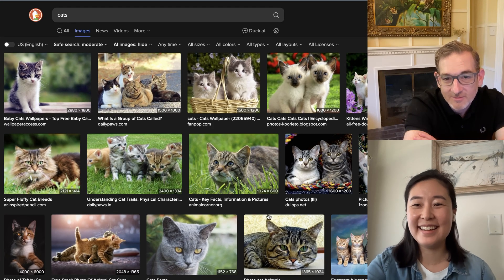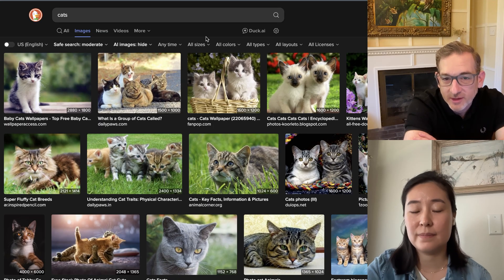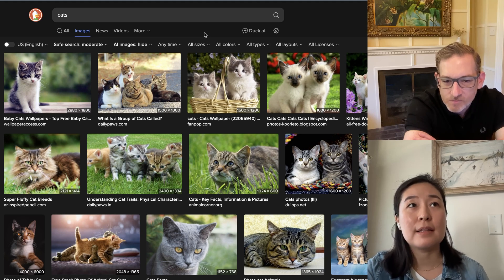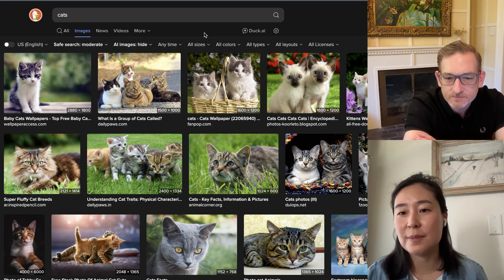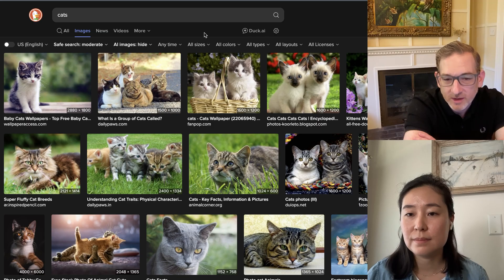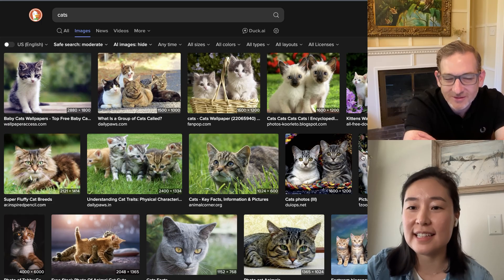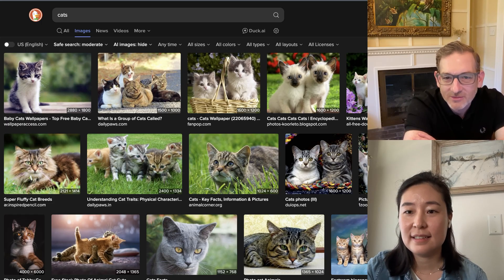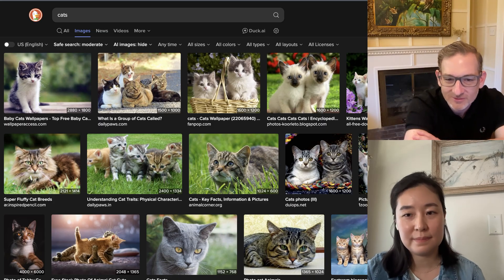Duck Tales: Why DuckDuckGo built a way to filter out AI-generated images (episode 2)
In this episode, Gabriel (Founder & CEO) introduces our vision for AI and speaks with Rachel (front-end team) about our newly released AI image filter.